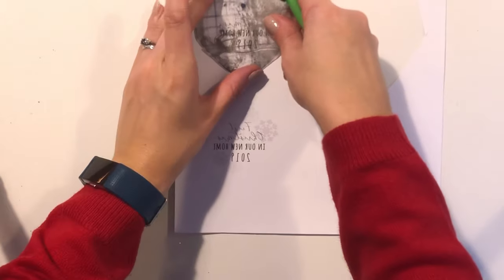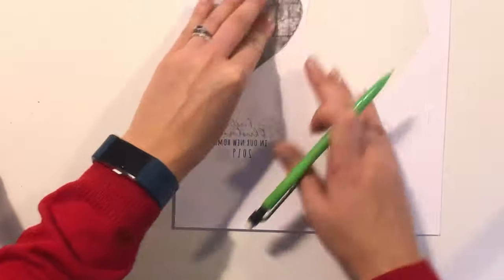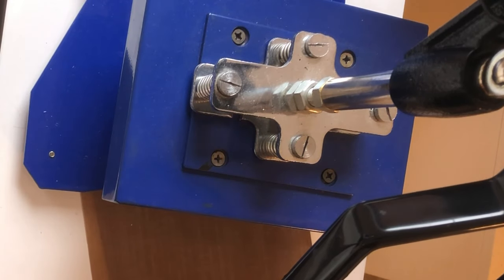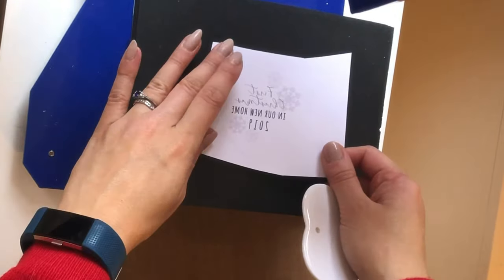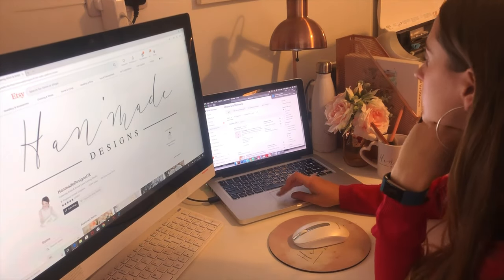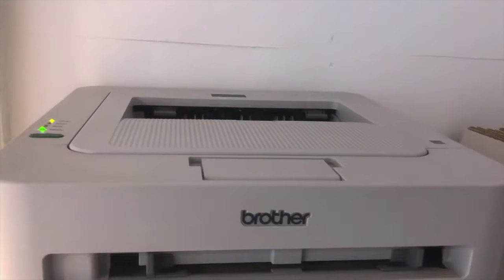Studio Vlog 9 - Christmas Sublimation Printing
This week I have been decorating the studio for Christmas, and working on my sublimation etsy orders...showing you an insight into how they are made!

✦ Etsy Shop